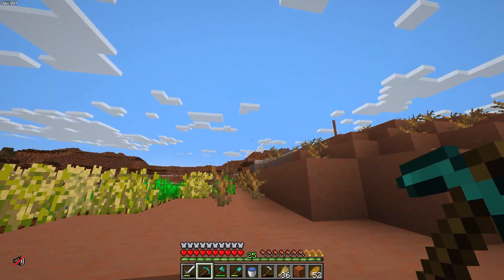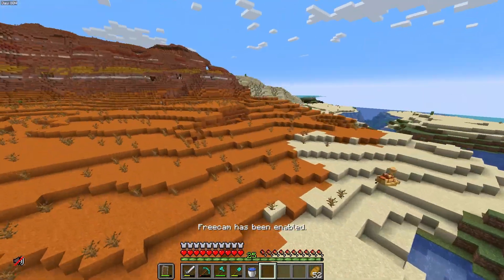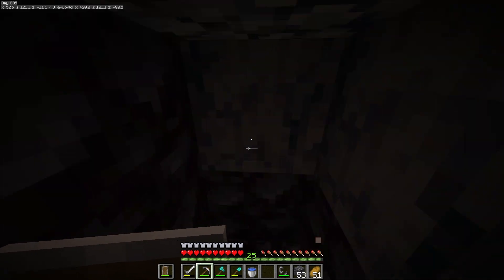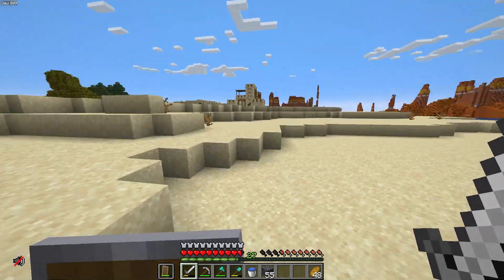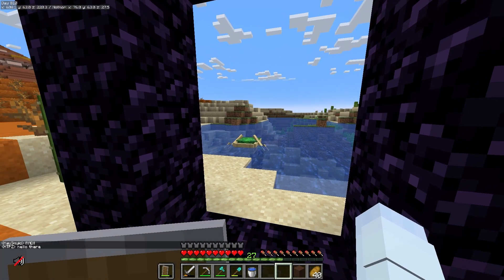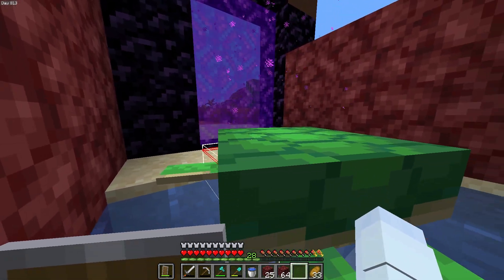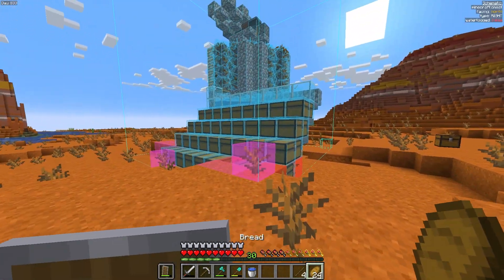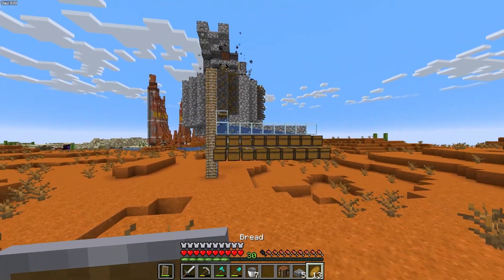Securing Timmy | Lotus SMP 2 Ep. 2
Checking out what business has been going on in the nether, bringing Timmy back home to safety, and putting together an insane full auto cobblestone generator.

All music by C418